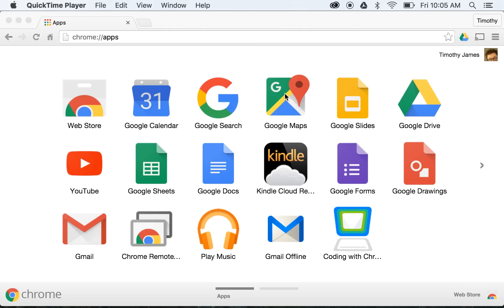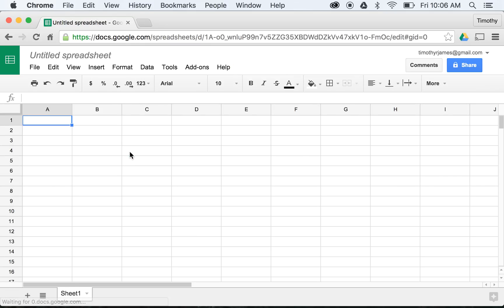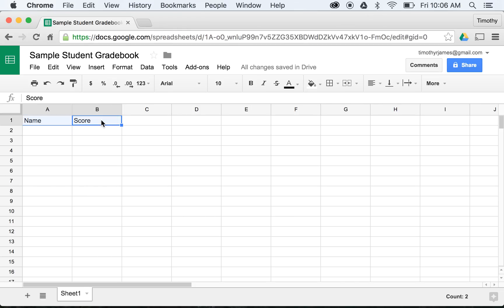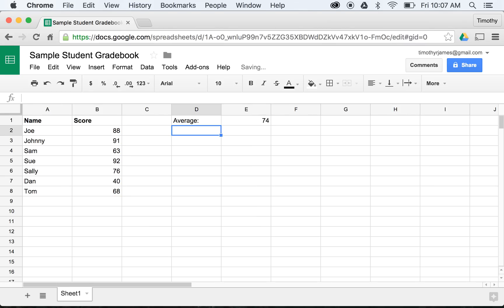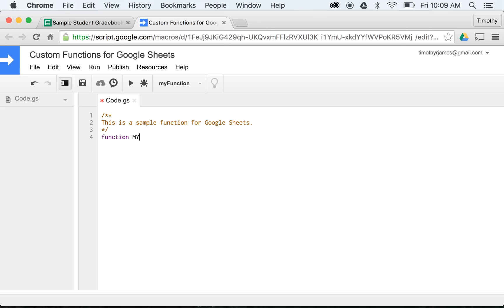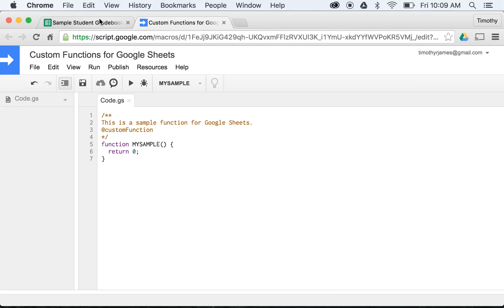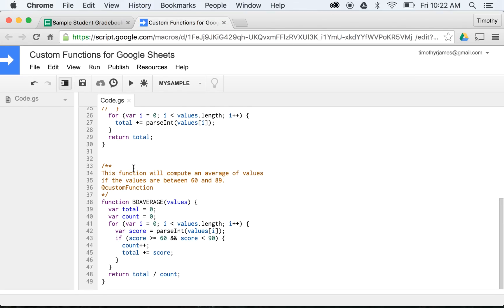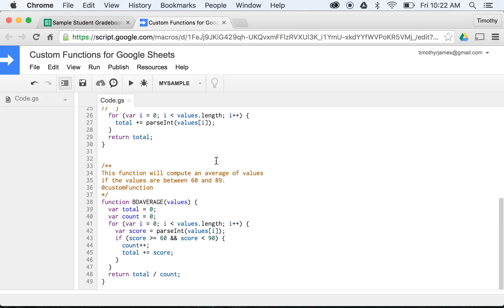How can I use JavaScript in Google Sheets?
In Google Sheets, we can use Apps Script (JavaScript) to create custom functions.  In this video we show how we can use just a bit of code to create a custom function that gives us more control and ability to create more complex functions.

A great guide for working with custom functions in Google Sheets is available

An overview of Google Apps Script can be found (note that JavaScript is almost identical to Apps Script)

If I've helped you learn to code in 2017, please go and let me know!